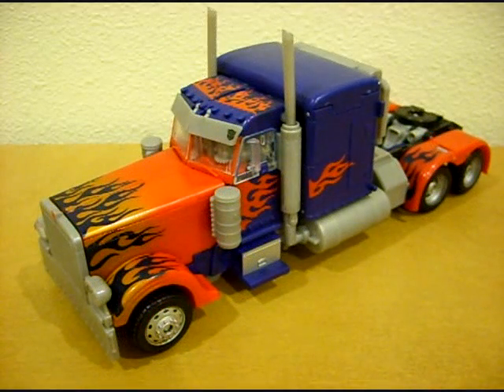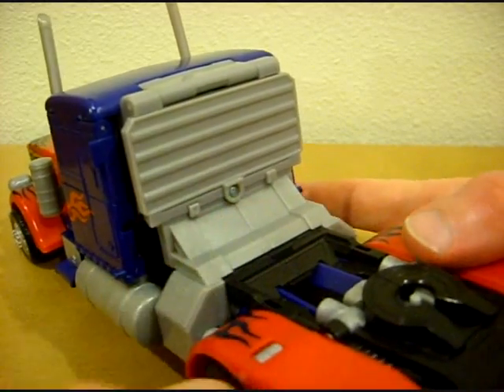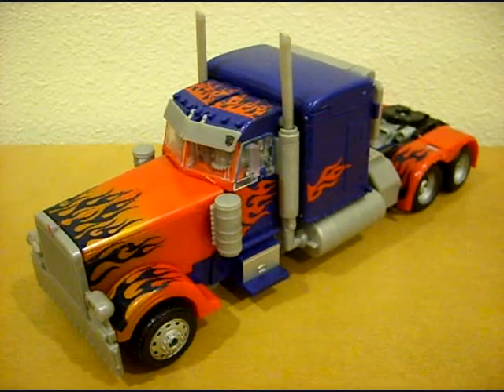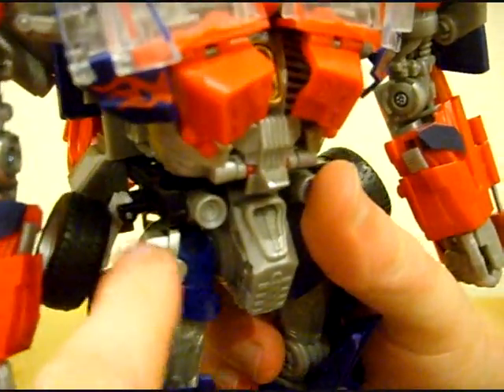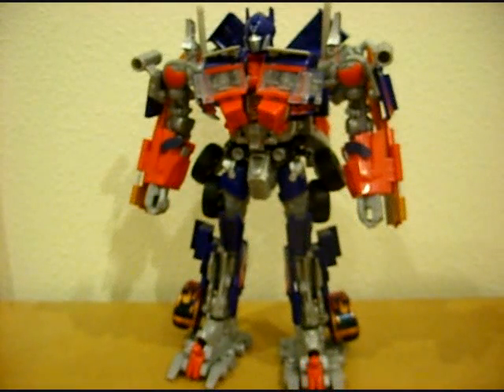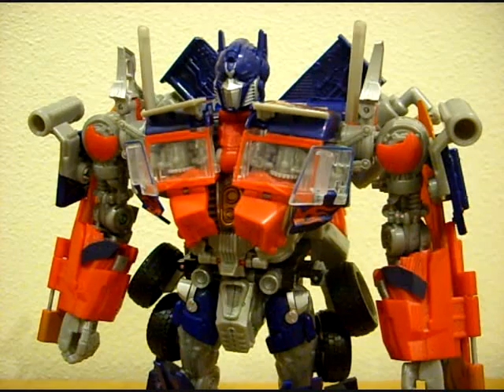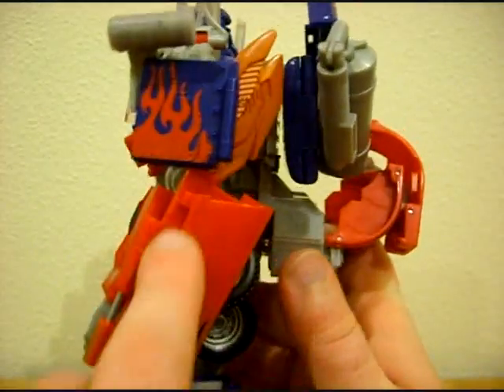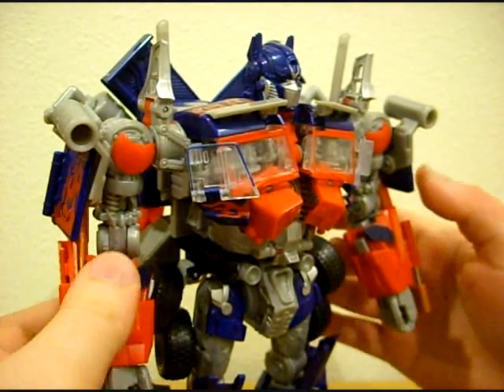RotF Leader-class Optimus Prime review (Part 1.1) - CollectionDX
Part 1 of Eva Unit 4A's review of the Transformers Revenge of the Fallen Leader class Optimus Prime